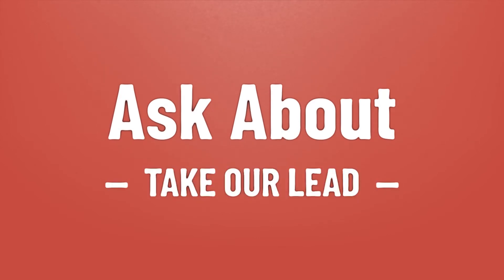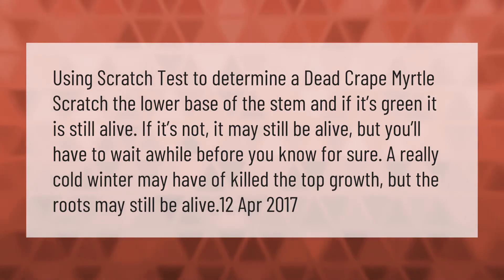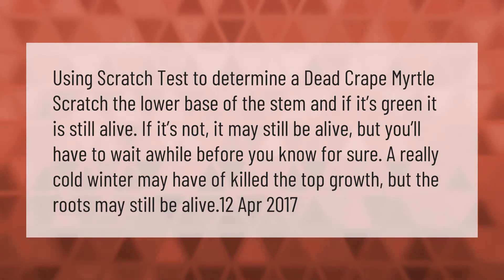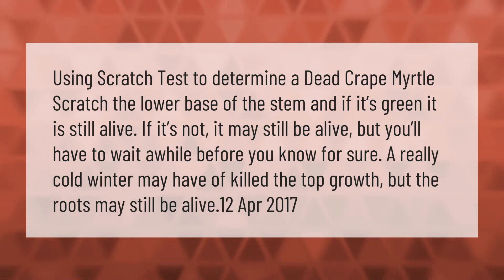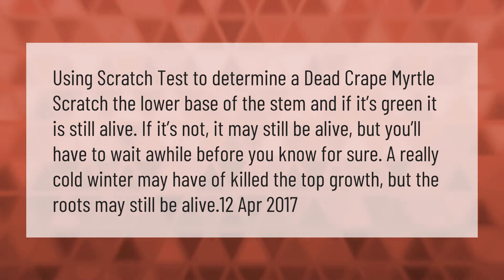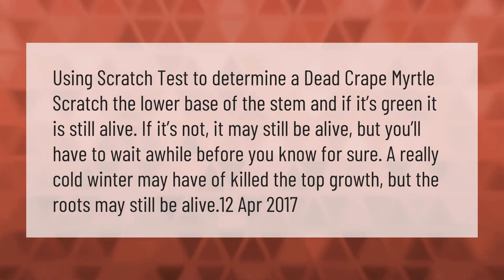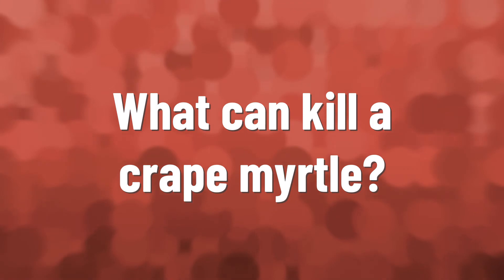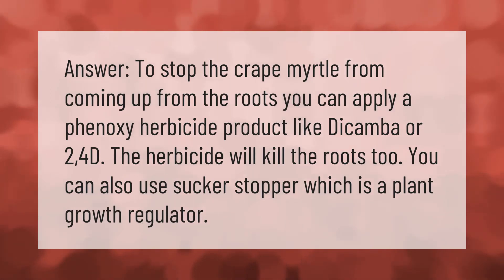How do you know when a crepe myrtle is dying?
00:00 - How do you know when a crepe myrtle is dying?
00:41 - What can kill a crape myrtle?

Laura S. Harris (2021, March 20.) How do you know when a crepe myrtle is dying?
    AskAbout.video/articles/How-do-you-know-when-a-crepe-myrtle-is-dying-232545